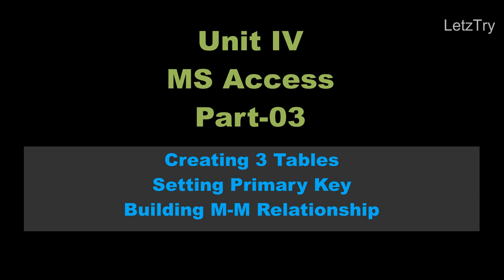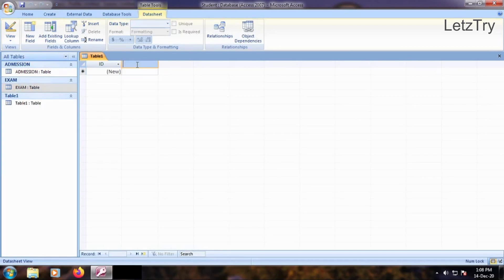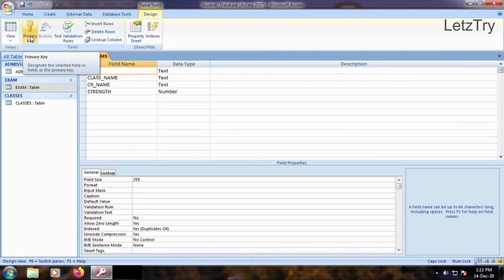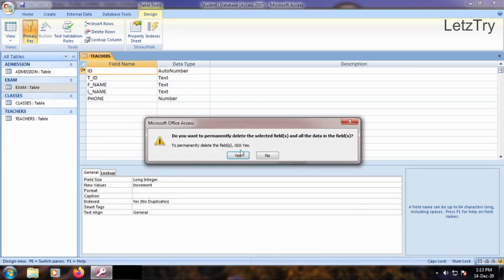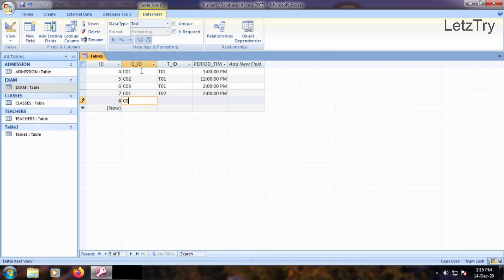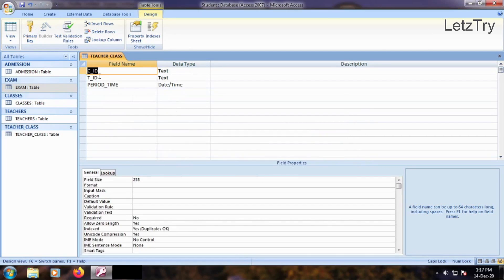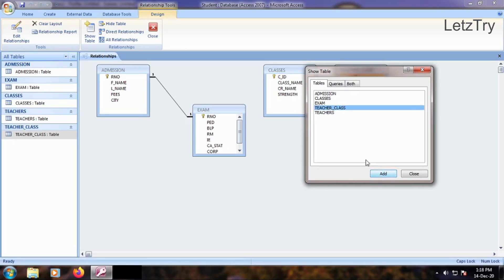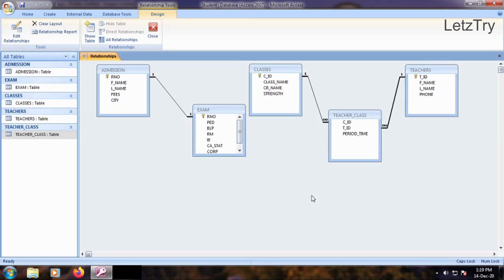MS Access Part-03 | How to create Many to Many Relationship in MS Access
Hi... Warm greetings from LetzTry. In this video we learn how to create three tables, set primary keys, how to manage junction table, build many to many relationship or cardinality in Microsoft Access.